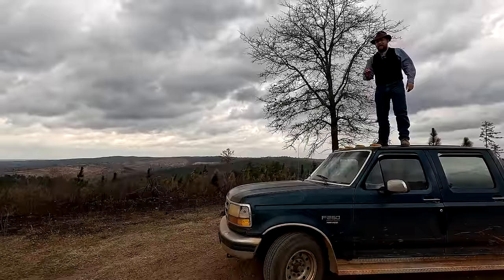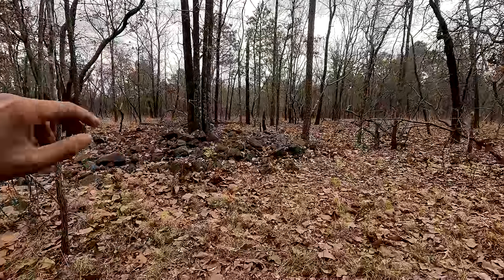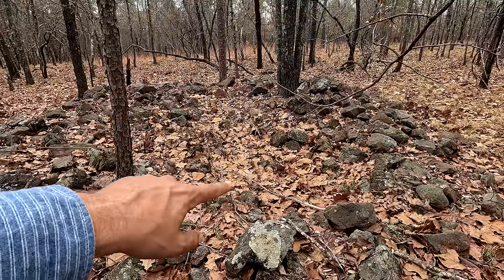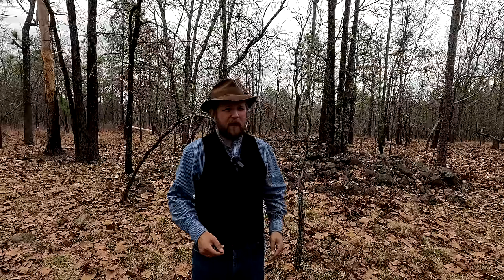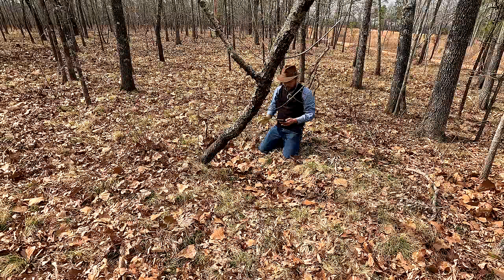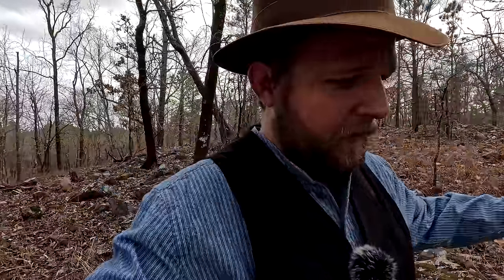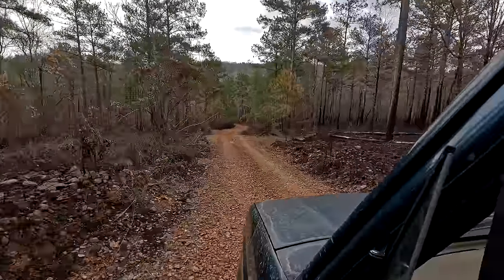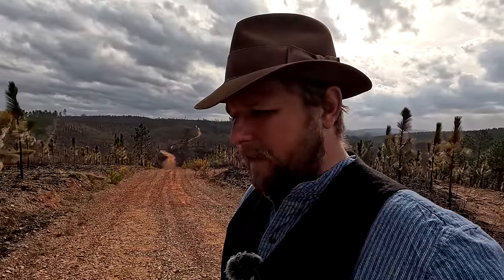Ancient Sacred Native American Site Discovered Deep In The Hills (Georgia As You've Never Seen It!)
Join me on an extraordinary journey deep into the hills of Georgia, where local folklore whispers of a sacred site lost to time, a testament to the Creek Nation's enduring legacy. Amidst the undulating landscape of the Flint River, this video delves into the rich history of the Creek people, exploring remnants of their past and unearthing the mysteries veiled within this almost alien Georgian landscape.

Our adventure leads us to an intriguing discovery – a site that local lore claims was once an altar, now a collection of stones scattered by time, vandals, and treasure hunters. The most compelling feature? A 70-foot low rock wall, encircling the heart of this site, suggesting a purpose far beyond the ordinary. While the video documents our exploration and the natural resurgence of longleaf pines following a controlled burn, it's the potential of uncovering a Native American ceremonial site that captivates the imagination.

Though the video doesn’t delve into it, subsequent research uncovered old newspaper articles from the 1800s, reporting Native American burials in these hills, lending credence to the folklore and the site’s sacred origins. Join me as we navigate this unique landscape, where every stone and path tells a story of a people deeply connected to the land, offering a glimpse into a Georgia you've never seen before.